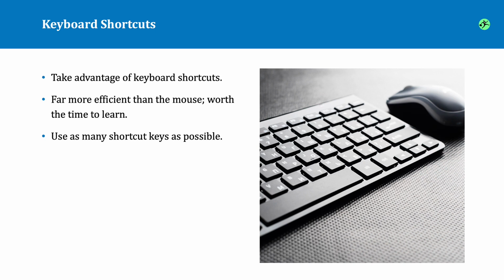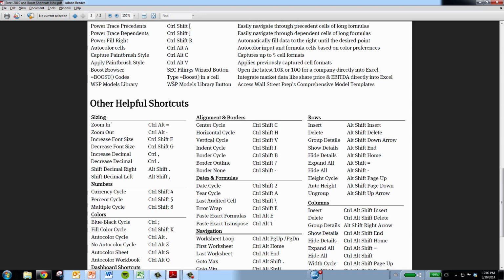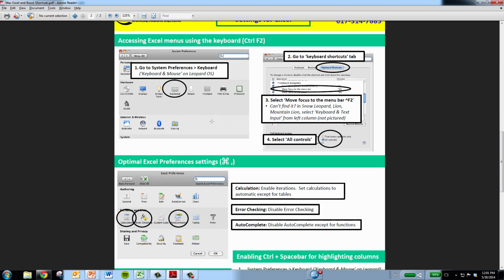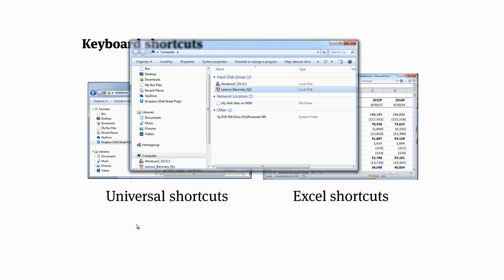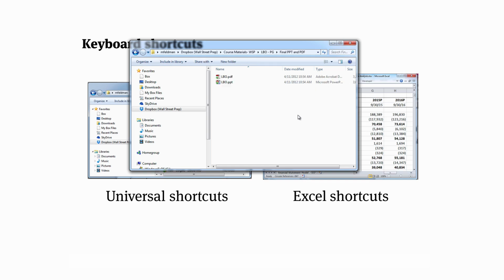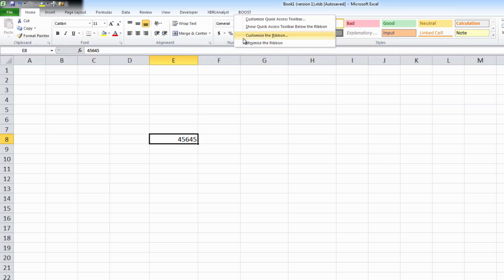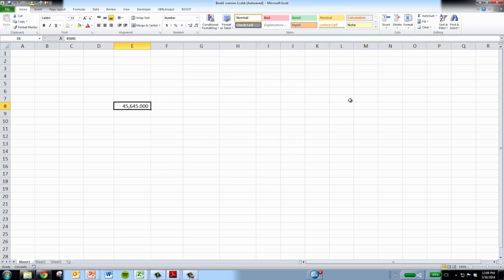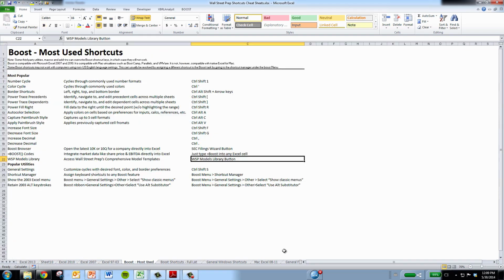Financial Statement Modeling Keyboard Shortcuts 1